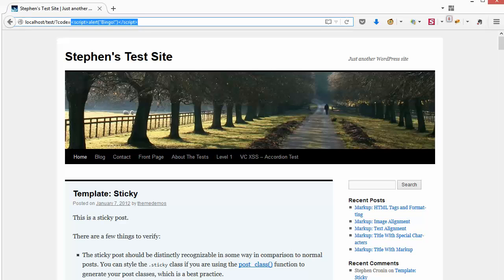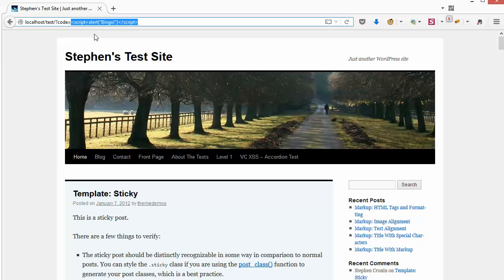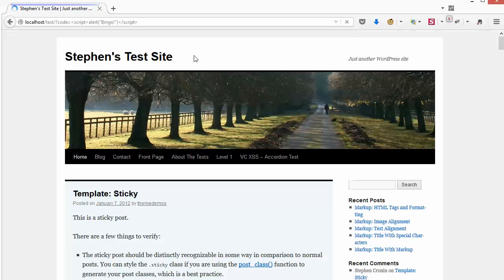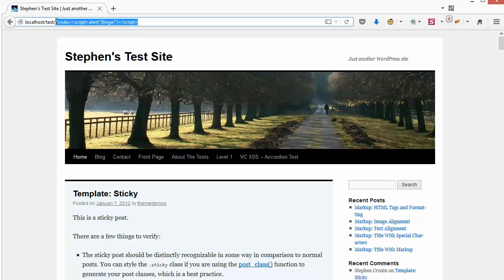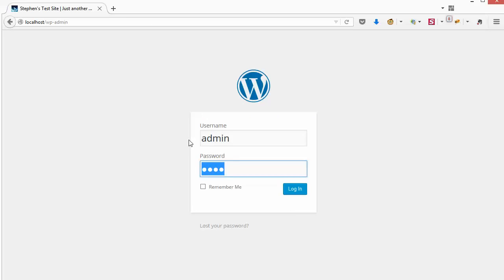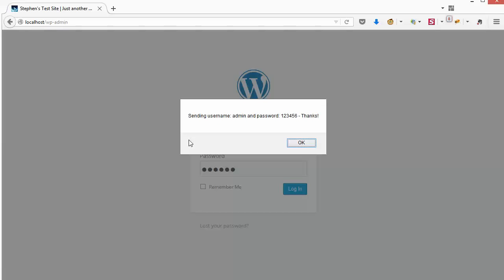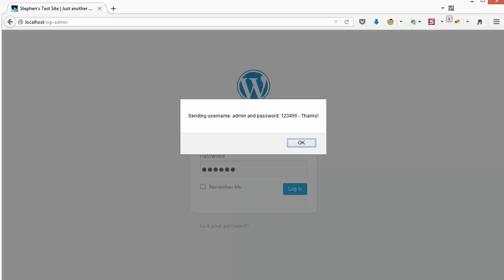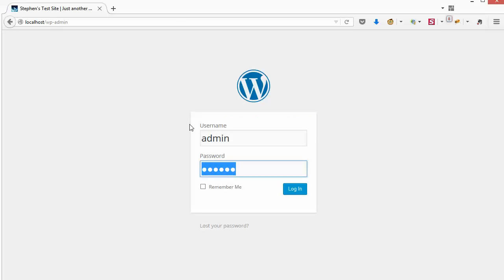Reflected XSS Exploits Are Serious!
I've had people ask what can be done with a reflected XSS vunlerability and how serious they really are. The answer is "VERY SERIOUS!". I show just one example of what can be done - trick a site admin into providing their username and password. I'm sure much worse can be done, but that's bad enough! Of course, not all reflected XSS vulnerabilities are equal, but they need to be treated seriously.

Note: I don't explain *how* to exploit this (ie the code I use), just show an example of *what* can be done. The purpose to promote awareness of how serious these vulnerabilities can be, not teach people how to exploit them.